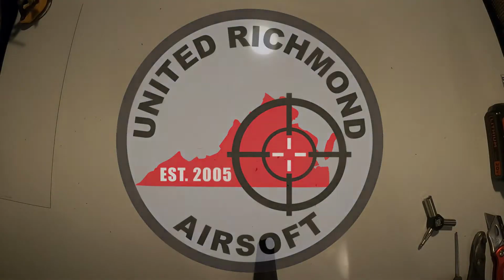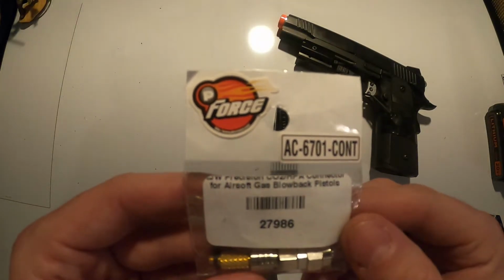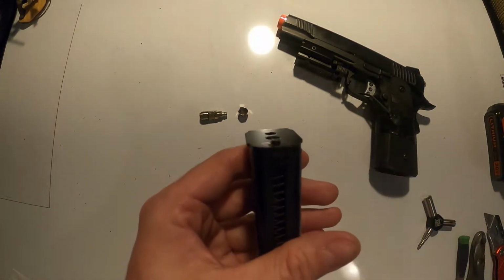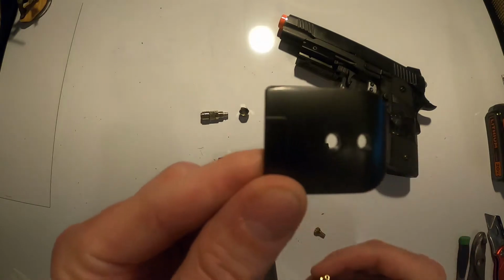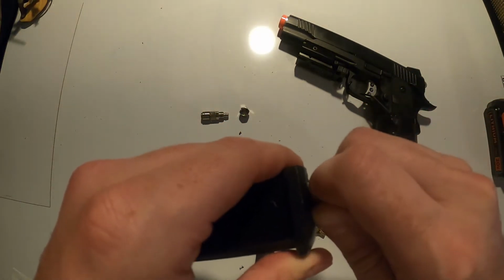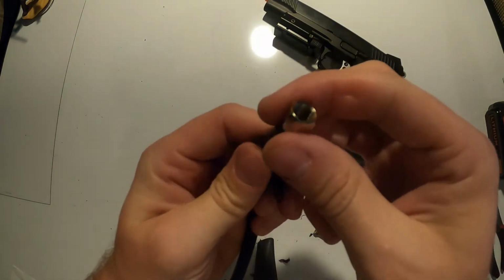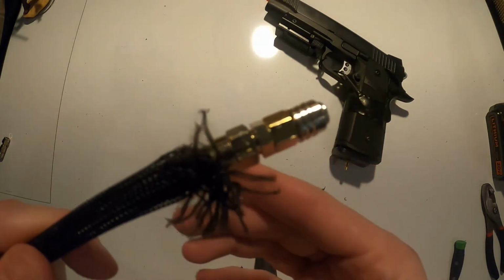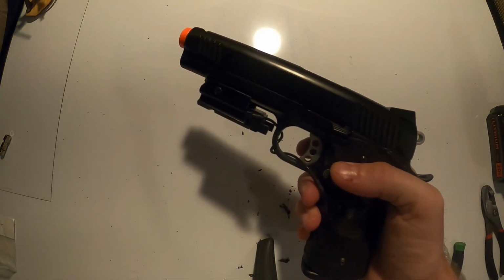How to HPA Tap a KJW 1911 Hi-Capa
It's time to HPA Tap my KJ Works 1911 Hi-Capa. This will allow me to go full CQB mode at some fields.